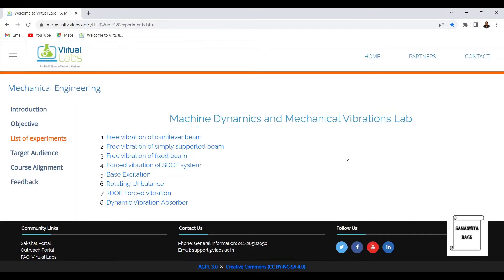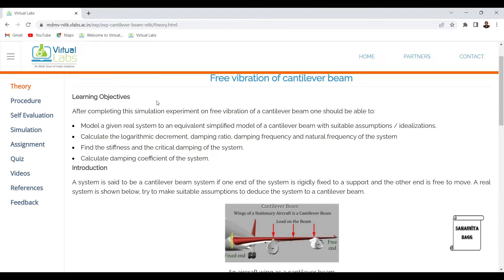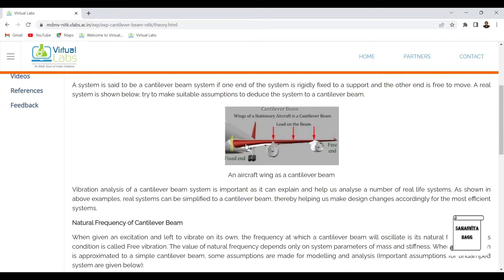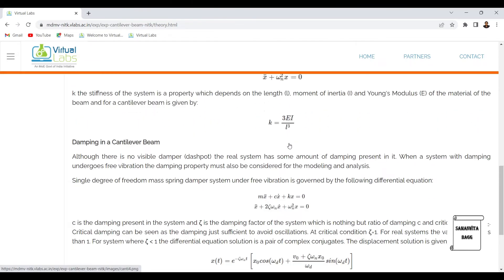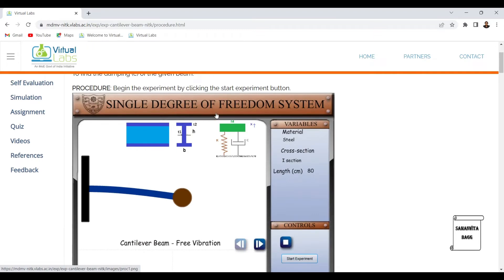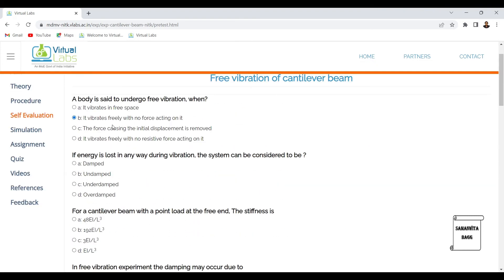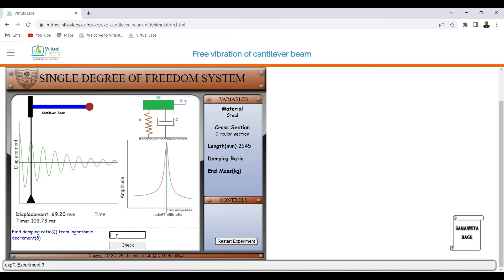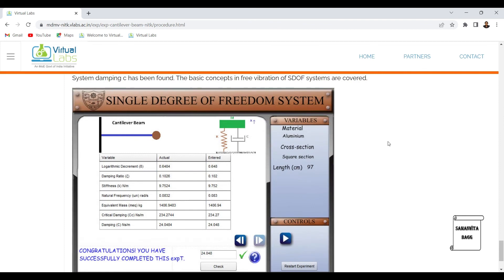Free Vibration | Cantilever Beam | Mechanical Vibrations | Online Experimentation | How to use vlab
The purpose of the experiment is to determine the logarithmic decrement, damping ratio, damping frequency and natural frequency of a cantilever beam under free vibration.